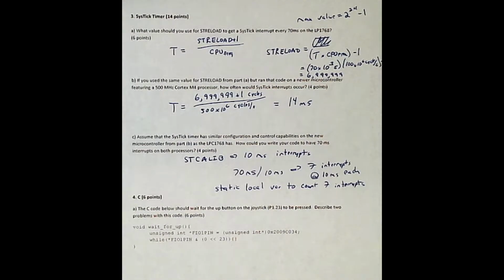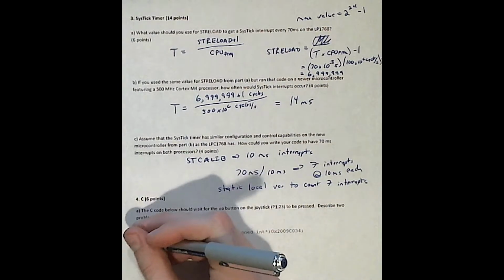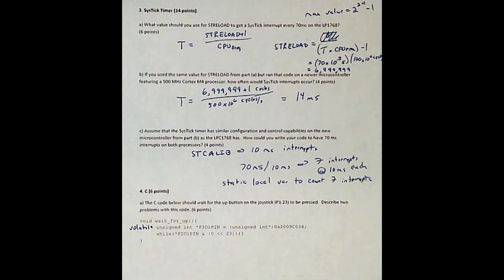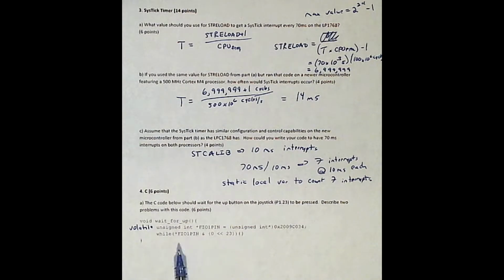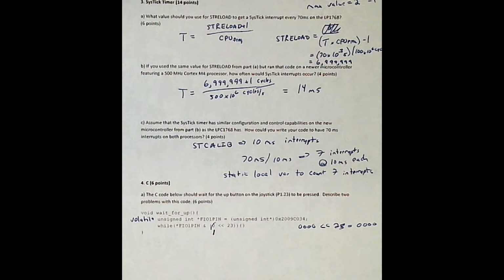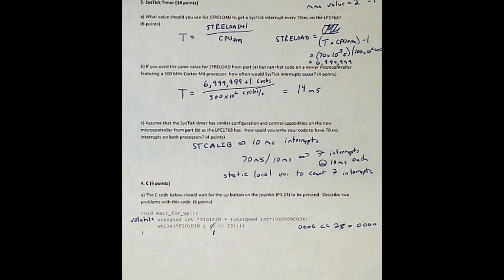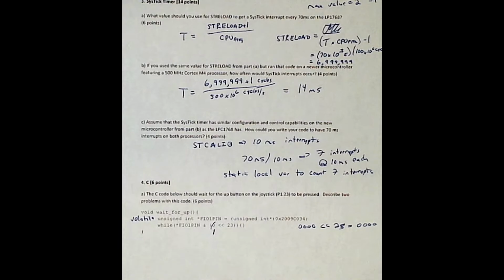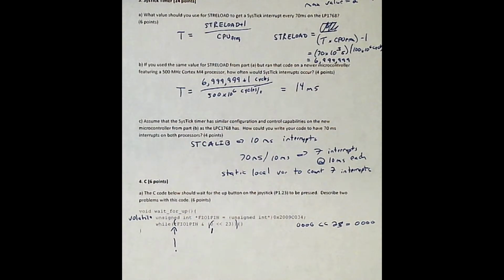EC361 2020 Exam 2 Q4